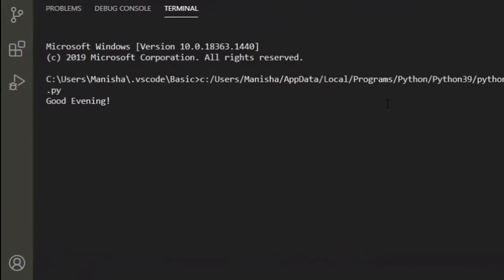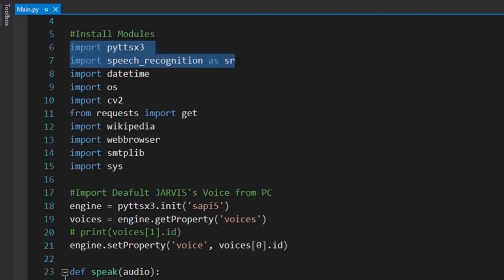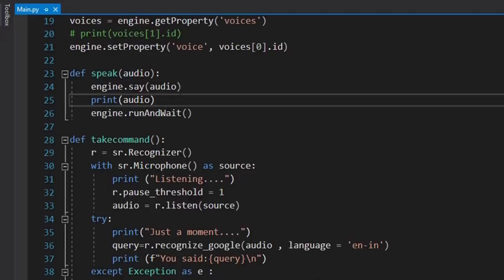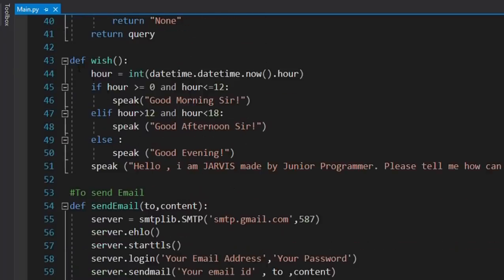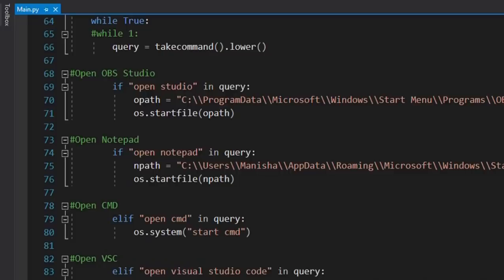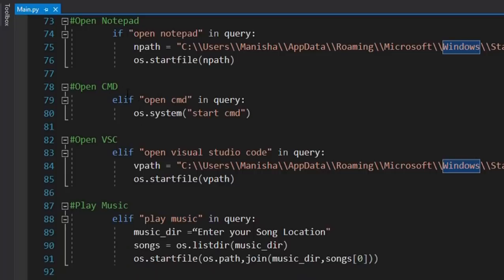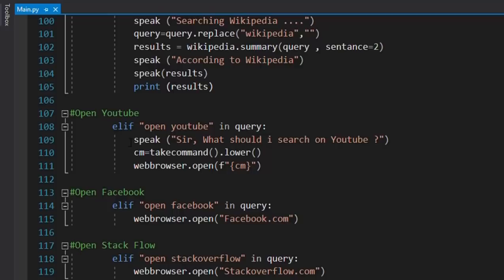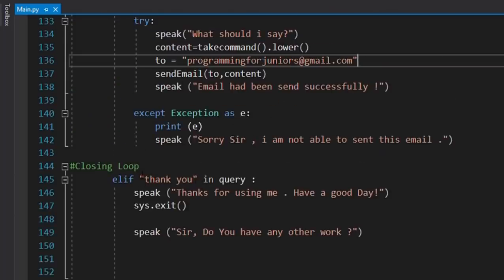Build J.A.R.V.I.S with Python in 15 minutes|| Python Projects | jarvis python | jarvis ai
Hey Buddies,
Here is your New Video of HTML, CSS & JS. Hope You will enjoy it !!

⏱Time Stamps⏱
0:00 | Demo
0:26 | Intro
1:35 | Import Modules
2:39 | Main Loop
8:05 | Open Apps/Websites
12:58 | Output

🏷Tags🏷
jarvis ai python projects jarvis python python voice assistant
kaushik shresth paython jarvis